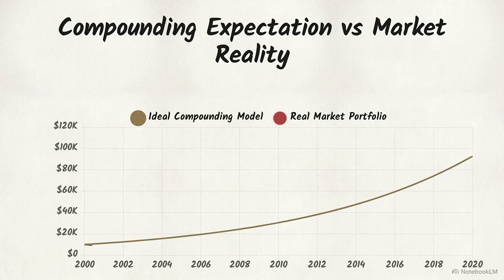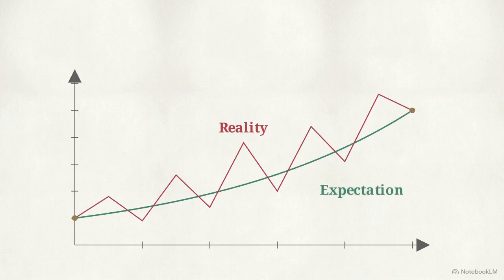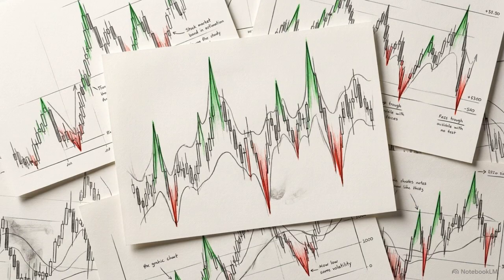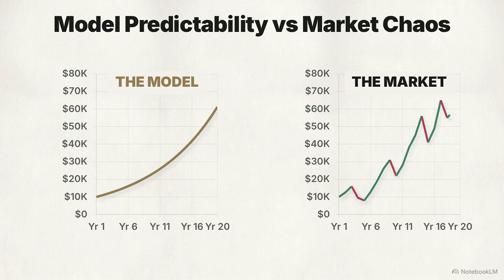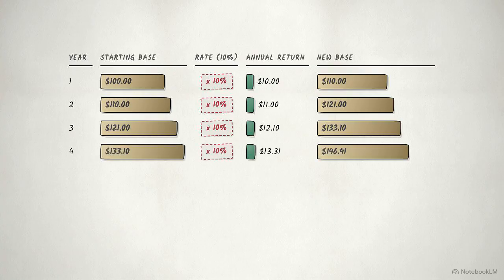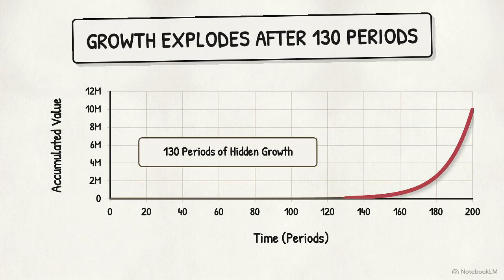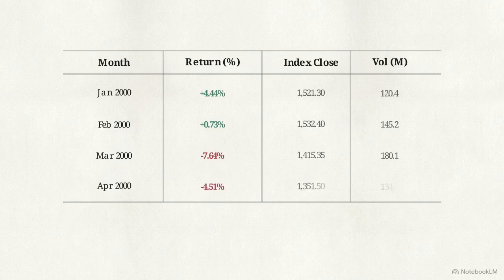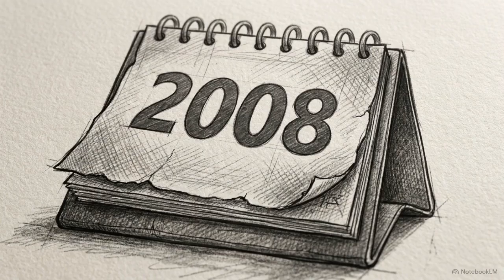Magic of Compound Interest in Stock Market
. While simple Excel formulas suggest a smooth exponential curve, the author uses historical data to demonstrate that actual growth is often erratic and unpredictable in the short term. A key takeaway is that the "magic" of compounding requires a massive amount of time, as significant gains typically only appear after a long period of stagnant-looking progress. Investors are encouraged to remain disciplined through market downturns and fluctuations because the final wealth accumulation depends on staying invested. Ultimately, the source clarifies that compound interest is not a steady climb but a long-term result of reinvesting earnings on a constantly shifting base.